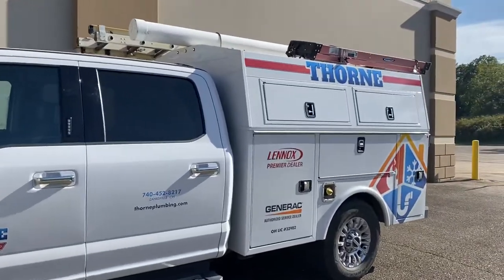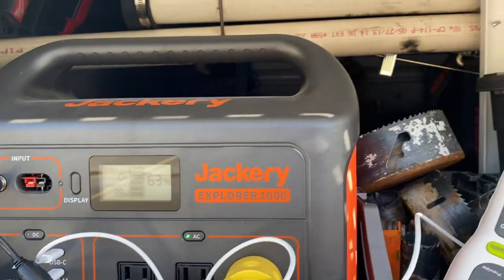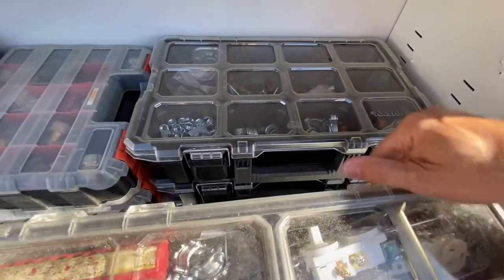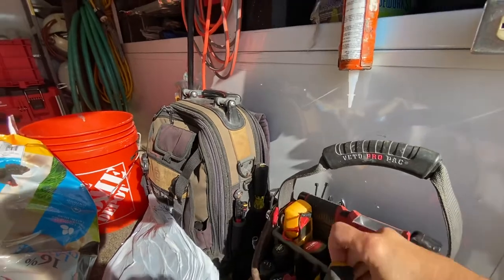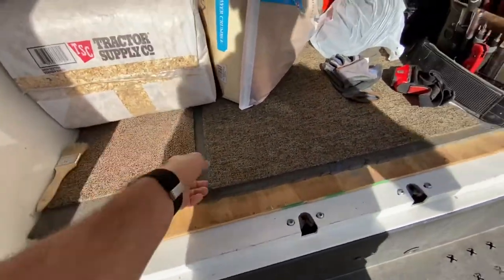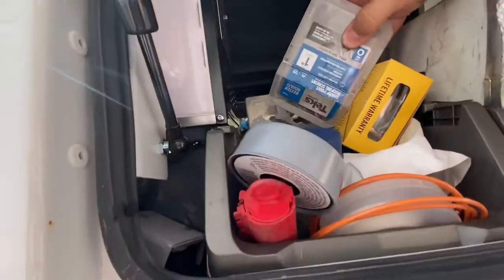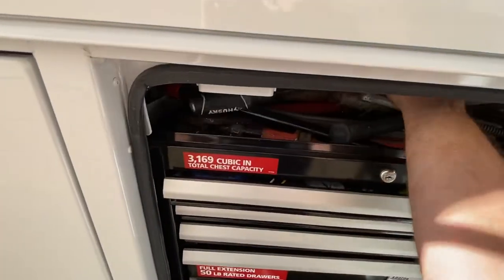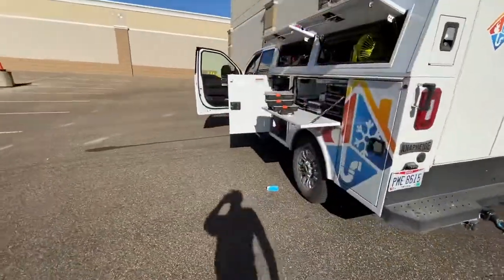Service truck tour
Run through of my 2021 Ford F-250 service truck. I use it for HVAC, Plumbing, and use it personally for pulling our boat and camper.